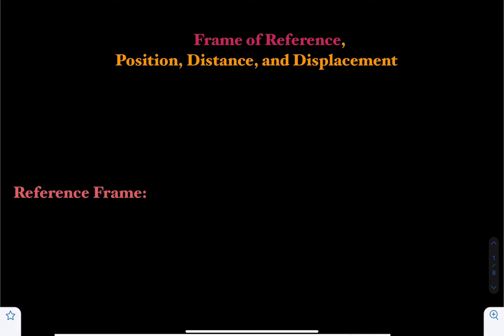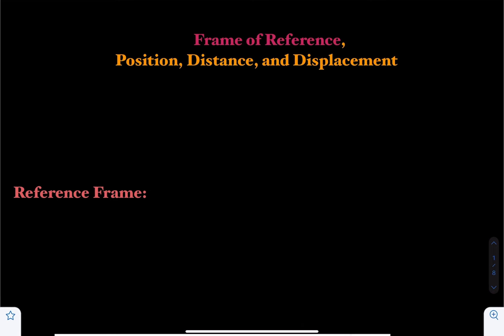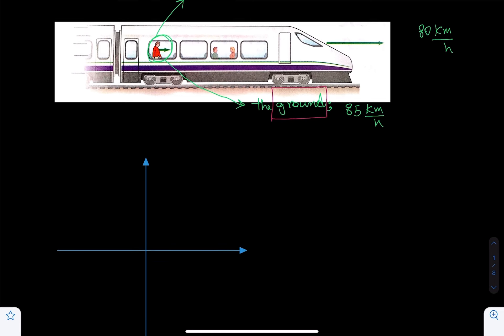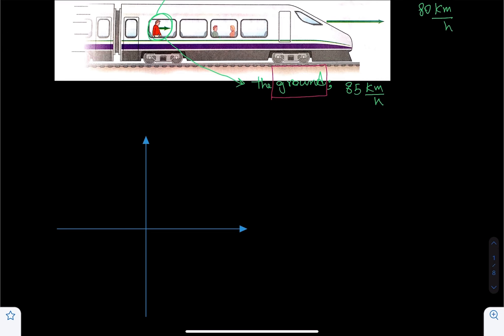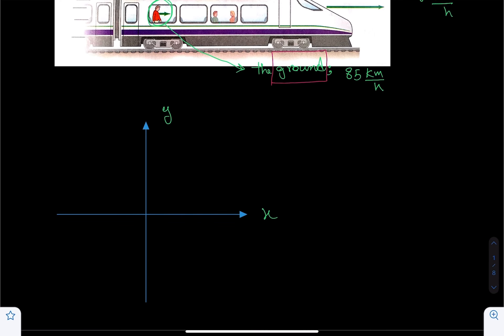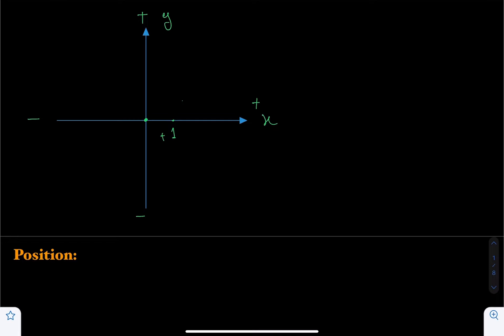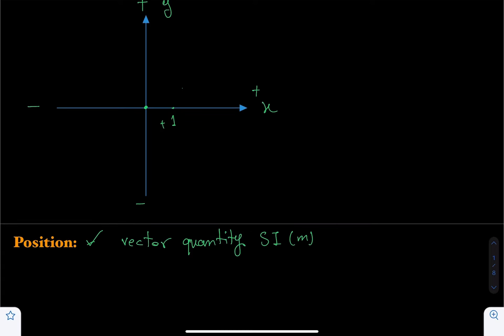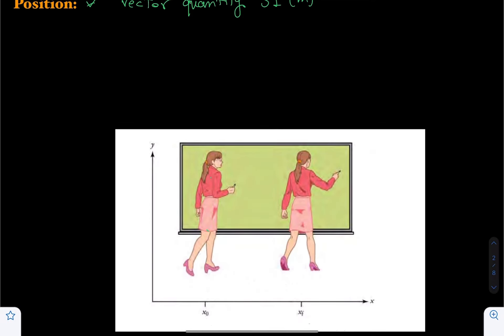Frame of reference, displacement, distance